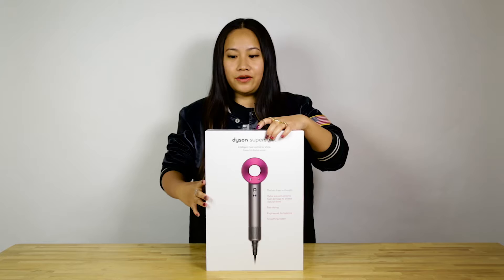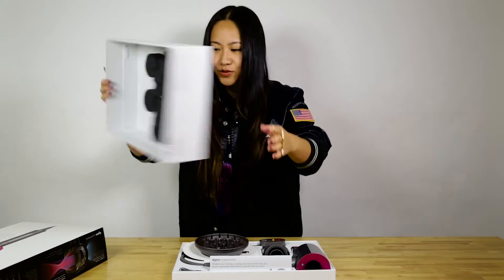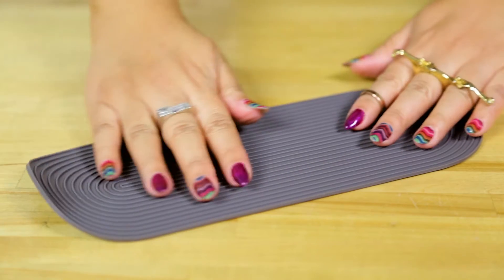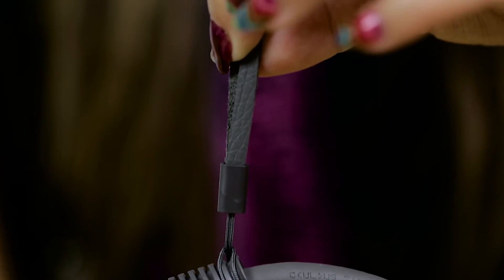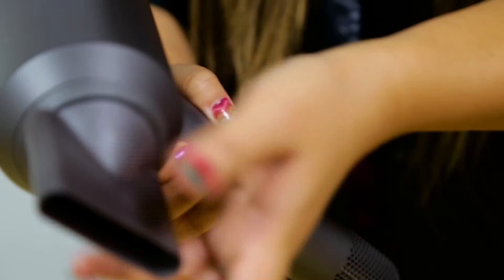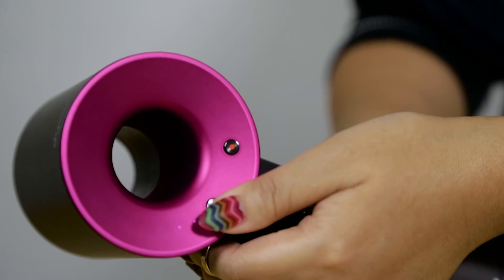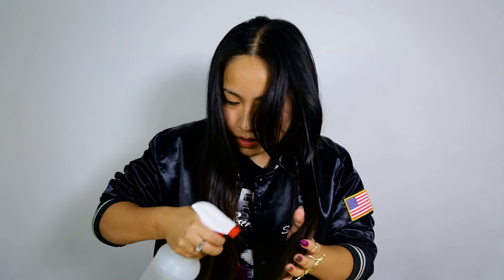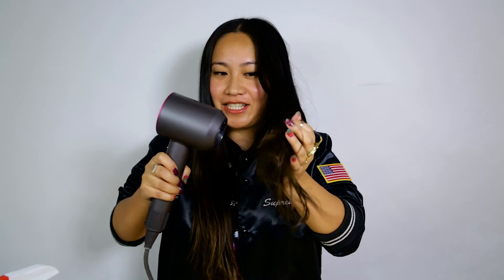Why the $400 Dyson Supersonic Hair Dryer is worth every penny | nitro:licious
Watch the video for unboxing and first impressions of this Dyson Supersonic Hair Dryer! I shot this a few months ago when I first got it and I've been using it for a few months now and I'm loving it!